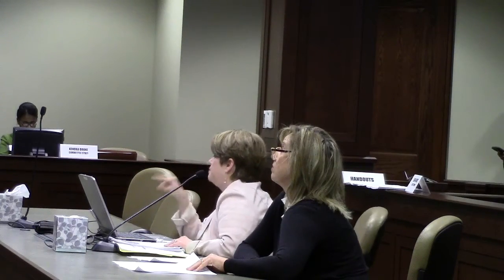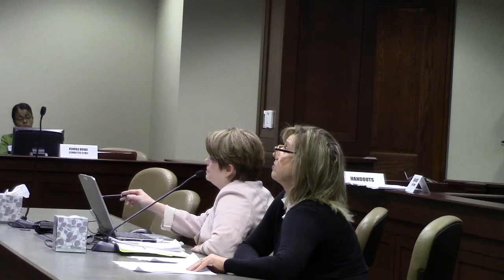Second Part of Video from House Committee on Agriculture, Forestry, and Economic Development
This is the second part of a video shot at the Arkansas Legislative House Committee on Agriculture, Forestry, and Economic Development. This meeting was held because of the concern of E. coli contamination from C&H Hog operation on Big Creek, a tributary of the Buffalo National River.